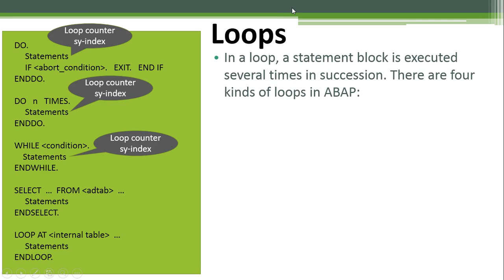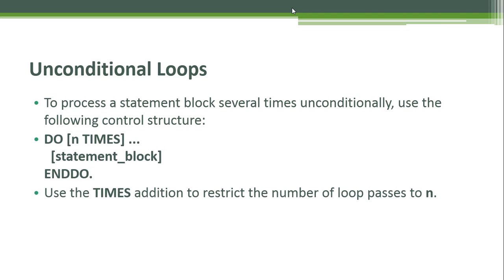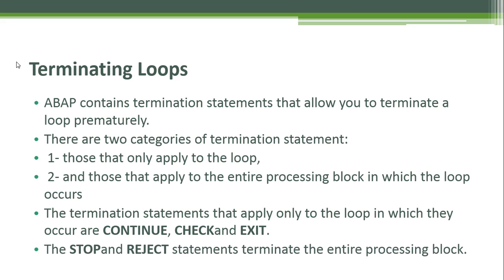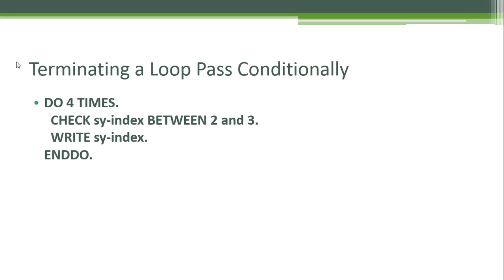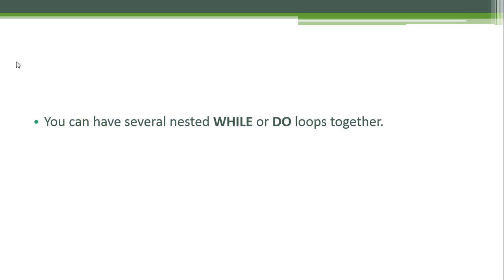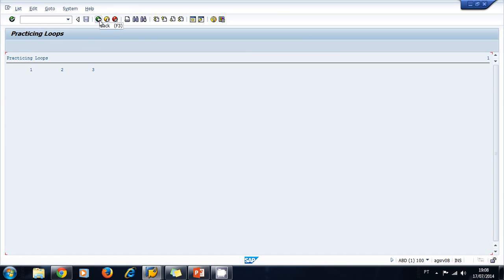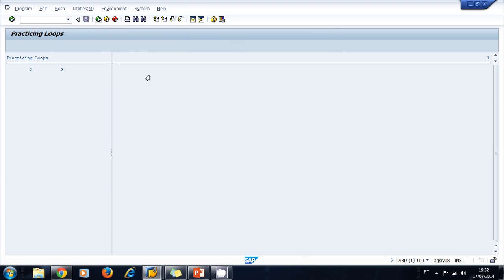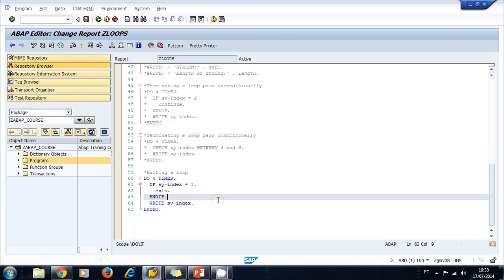Video Lesson 4.10: ABAP Loops